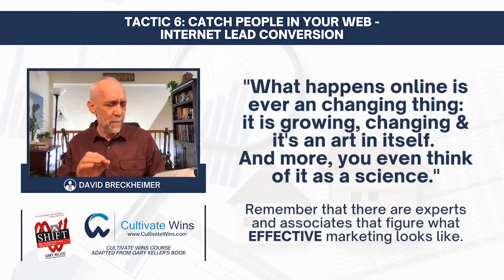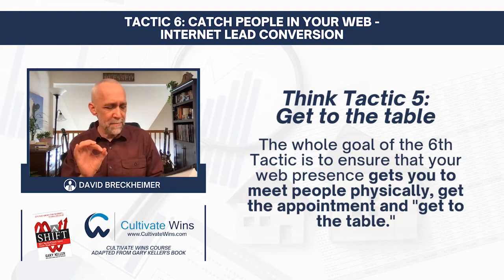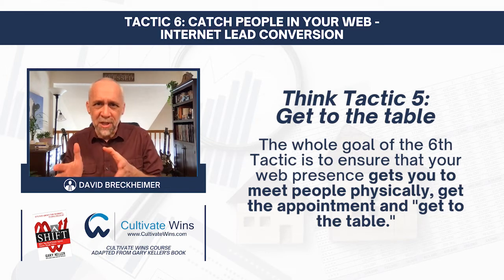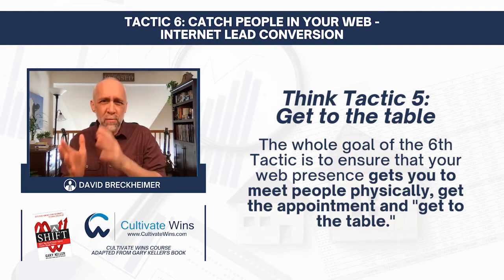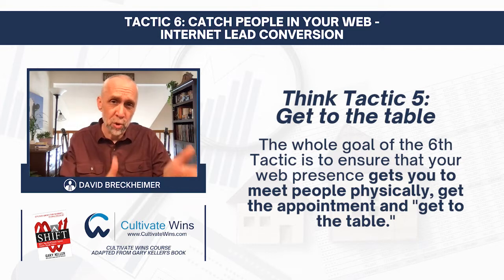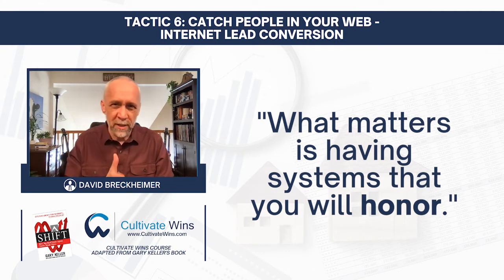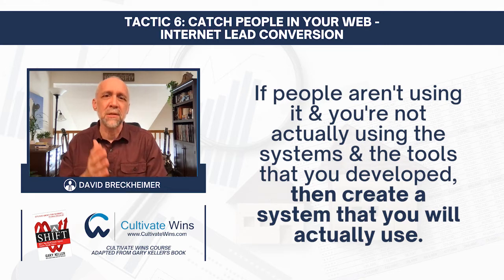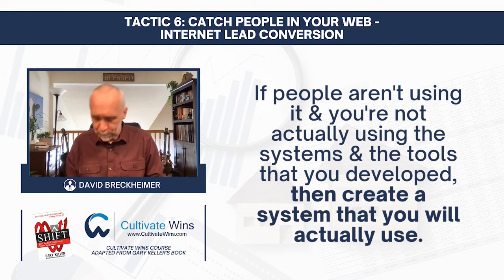SHIFT | Tactic 6 - Catch People In Your Web - Internet Lead Conversion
Cultivate Wins made the SHIFT Course FREE for all, you may get your access through this

Internet Marketing - Lead Generation - Lead Conversion

The Internet lead Generation Model
1. Create and Maintain an Internet Presence
The Elements of a Great Agent Web Site
2. Lead Generate for Traffic
The Path of the Consumer of the Internet
Targeted Sites = Targeted Marketing
Capture, Connect, Cultivate and Close Leads
Points of Conversion Chart
Internet Leads in a Shifting Market
Registrations Chart
Four Lead Capture Strategies
Marketing

The Elements of a Great Agent Website

The purpose of this course is to review the highlights of the 12 Tactics that are shared in SHIFT through the lenses of Cultivate Wins and the "5x5" principles.

LINK TO TOOLS & GRAPHICS

🔥 Visit our Free Tools & Resource page to access our FREE Digital Goodie Bag.

✅ Cultivate Wins Guide with FULLY editable graphics - Covering many of our core concepts and beliefs (exp: 5x5, The Four Agreements, The 10 Scrolls & more)
✅ FREE Virtual Whiteboard (VWB) template & demo video
✅ FREE 30-60-90 graphics, spreadsheet and demo video
Tons of FREE fully editable graphics
✅ TC101 Toolkit Spreadsheet Tool
✅ TC Ops Directory Spreadsheet Tool
✅ Cultivate Wins Guide w/Editable Graphics
..and perhaps a few other links and goodies ✌️😎

🔥 Join our TC Support Membership for just $12/month or $96/year to gain FULL ACCESS to all of our courses, content, complete editable graphics library, lessons, worksheets, spreadsheet templates & tools, and more.

We also offer coaching, leave us a comment or message if you are interested

David Breckheimer
Link to the Cultivate Wins Guide (PDF with active links to editable graphics):